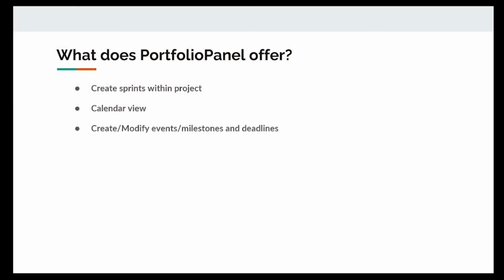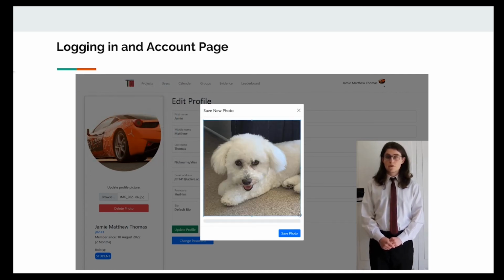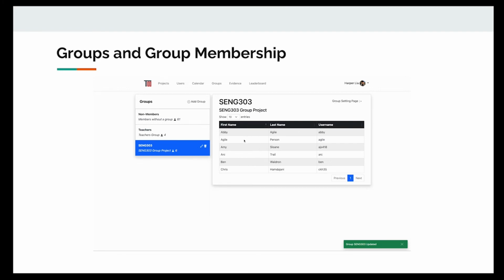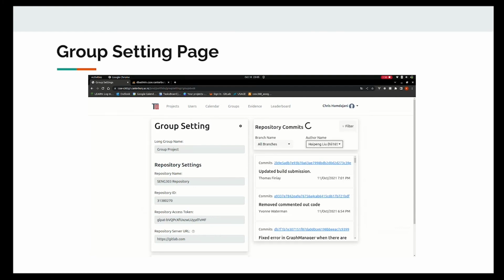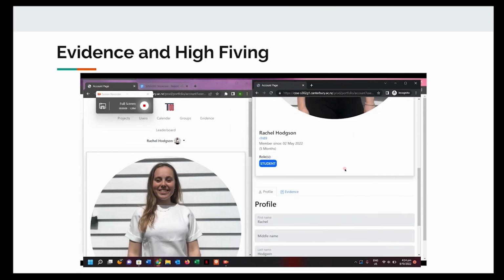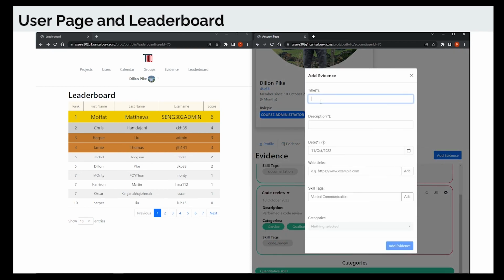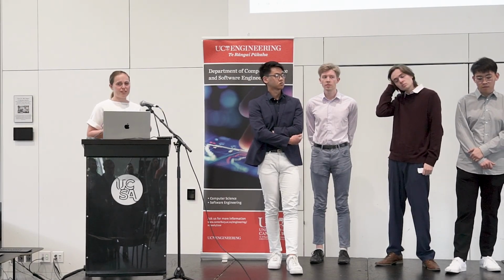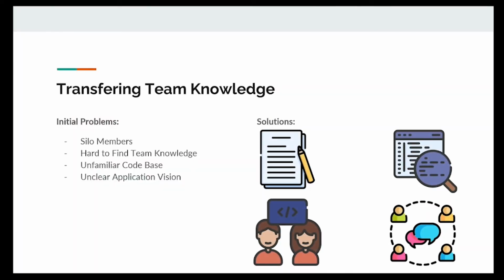2022 SE Showcase: Birdie Gang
Student team Birdie Gang shows us their product while telling us about their challenges and what they learnt.